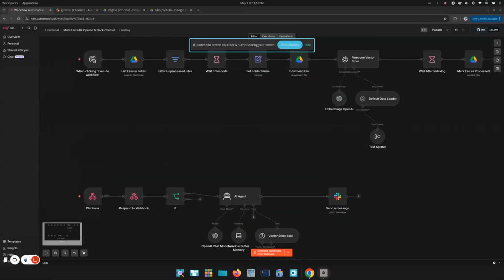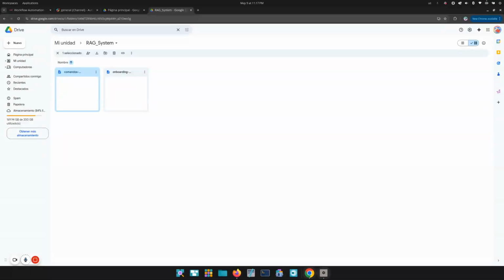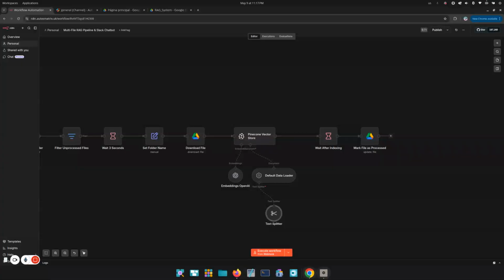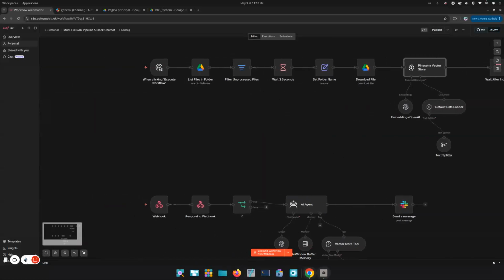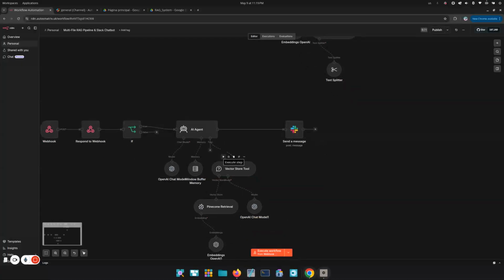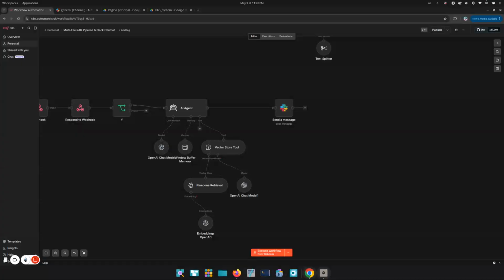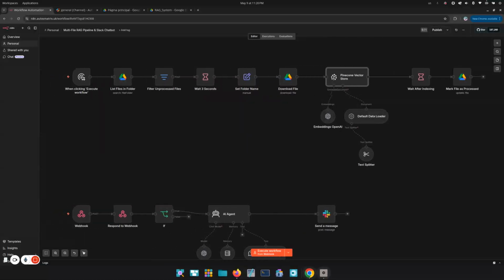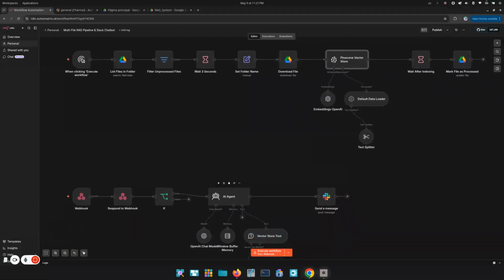building a scalable ai chatbot for real time document based support